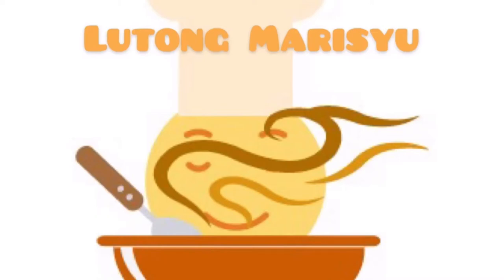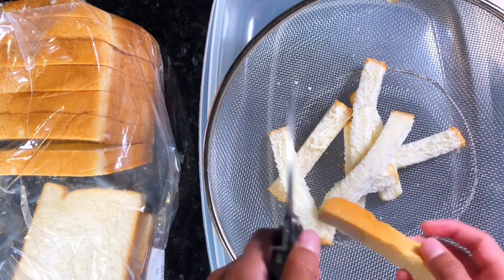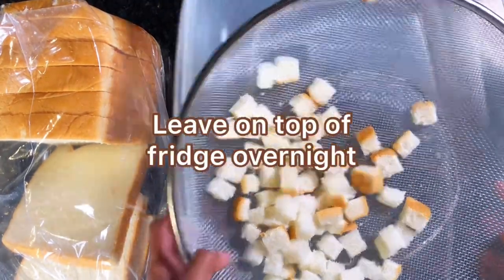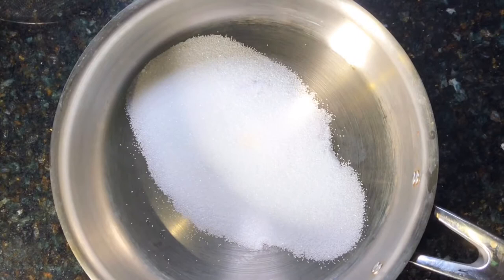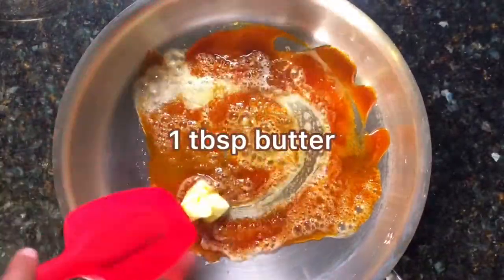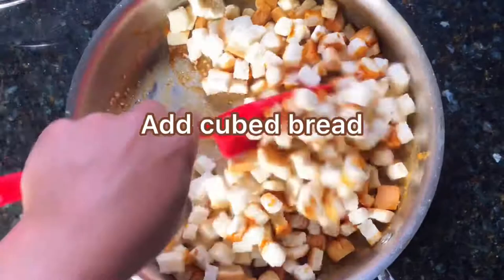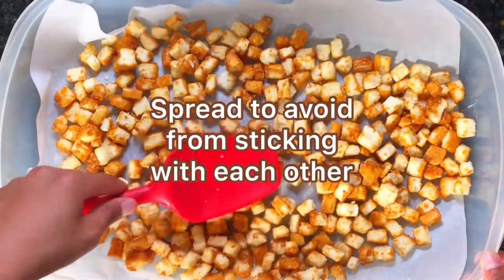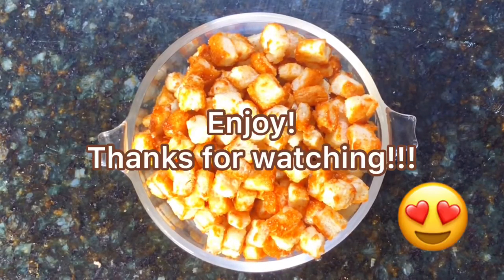4-Ingredient Cereal or Snack I Easy Caramelized Bread Popcorn I by Lutong Marisyu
Quick and easy air dried milk bread popcorn coated with caramel. Using just 4 ingredients! Perfect for snack or as cereal for breakfast.

Ingredients:
4 slices milk bread cubed
3 tbsp sugar
1 tbsp butter
3 tbsp fresh milk